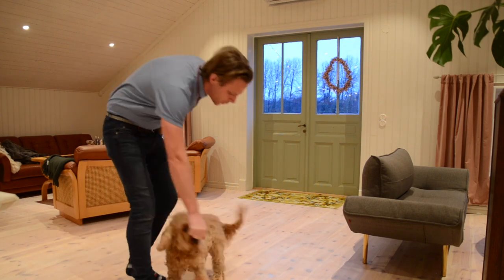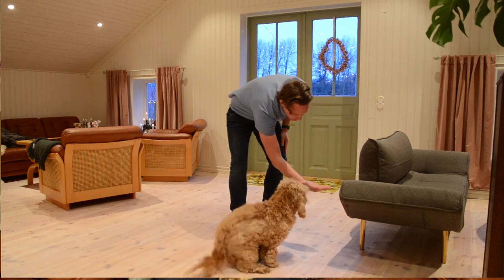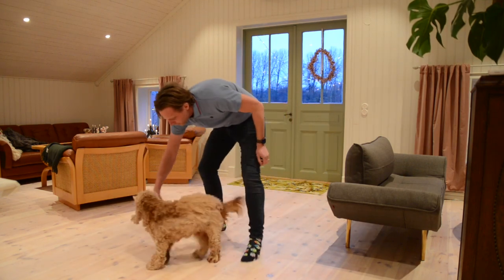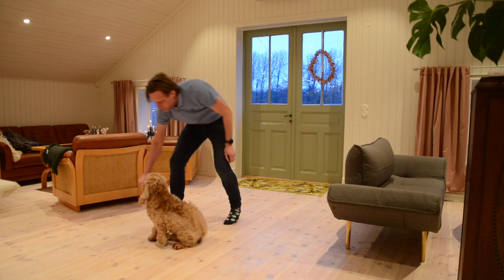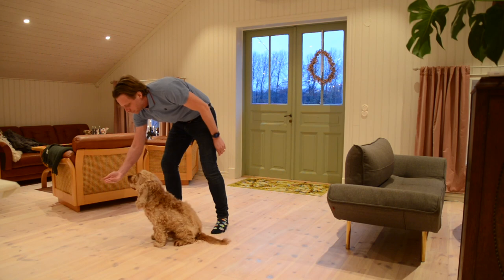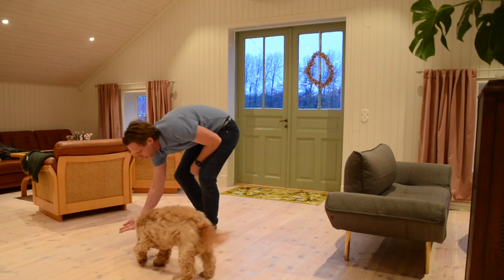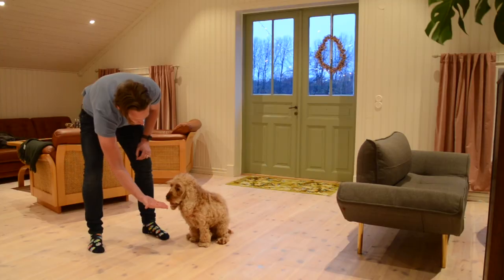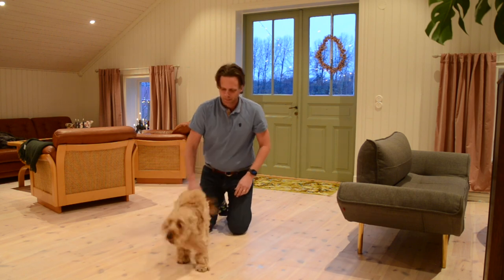Nose work training video with our cute little cocker spaniel Manfred.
Manfred started a new traning in school and is going to learn how to search for red Kong, here he is doing is homework after the first day in class.